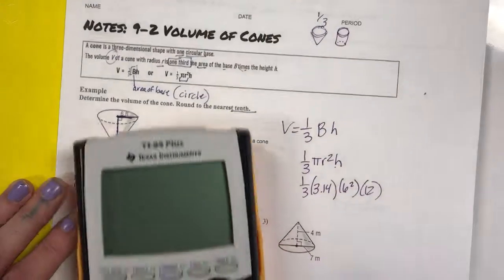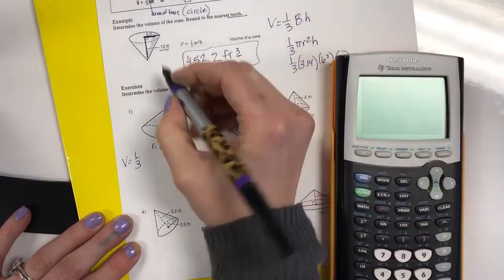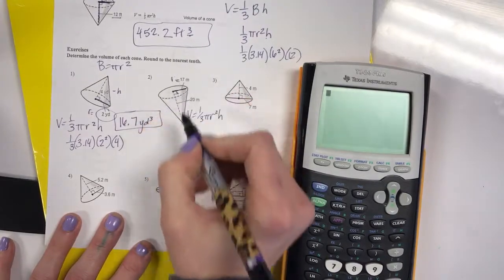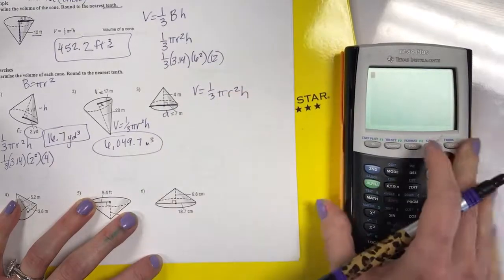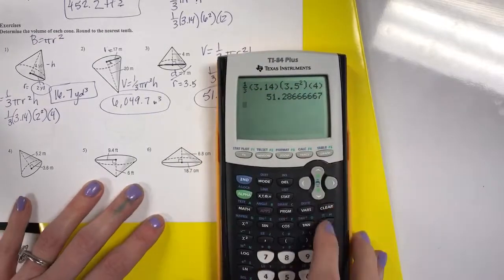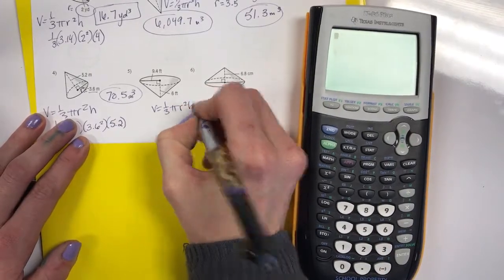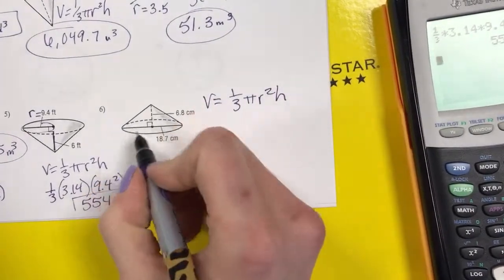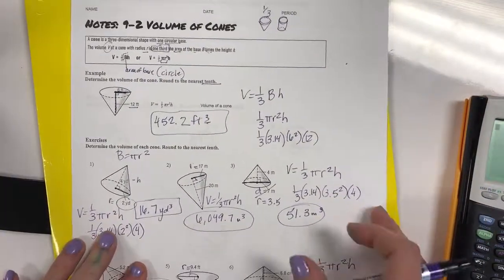9-2 volume of cones